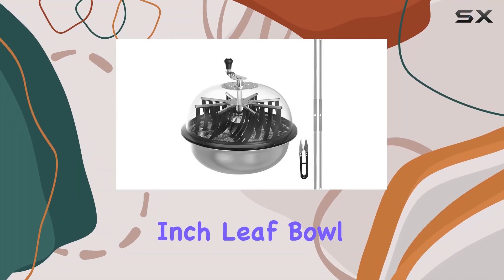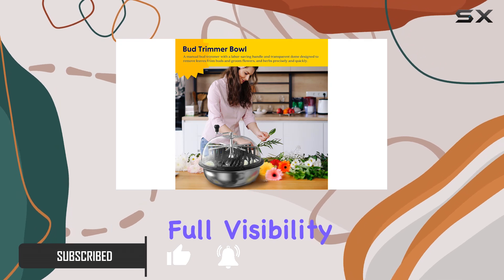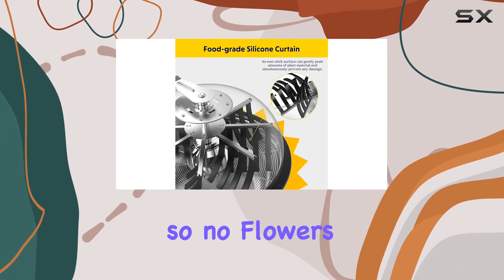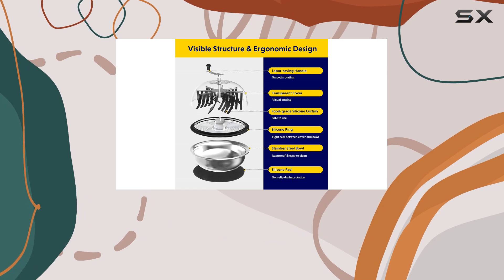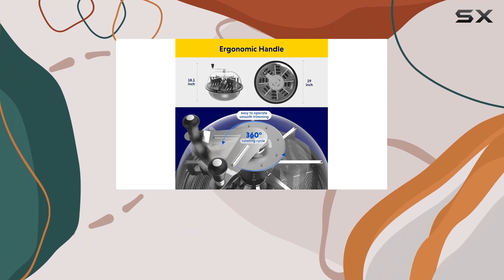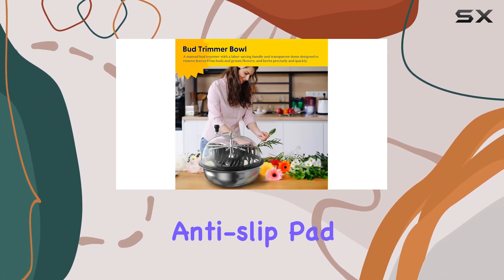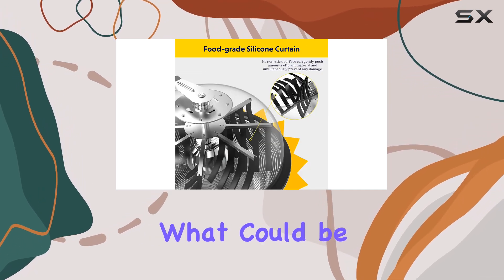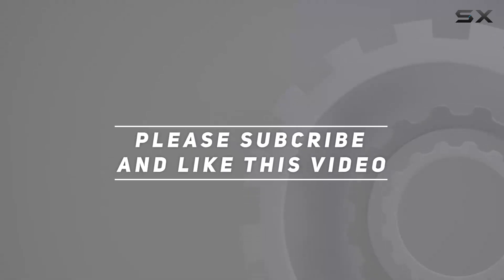iPower 19 Inch Leaf Bowl Trimmer Machine: Best Tool for Quick and Precise Trimming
0:00 Intro
0:06 Review

Things that we mentioned in this video:
iPower 19 inch Leaf : B06Y3JB9SB